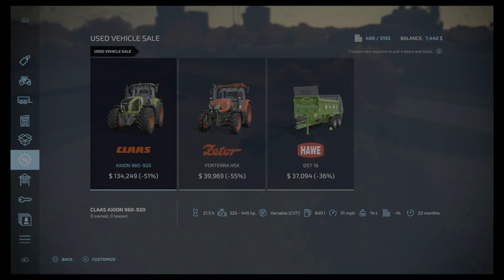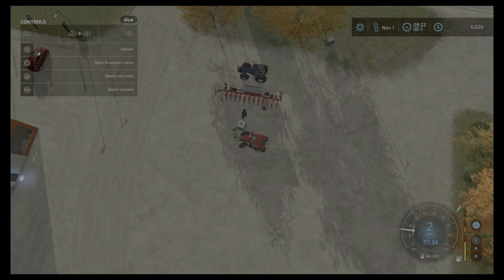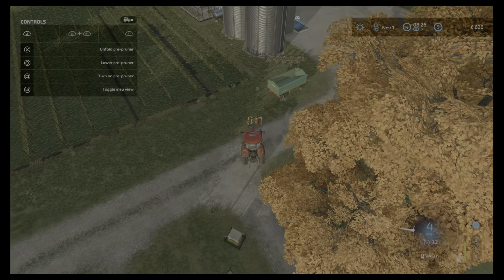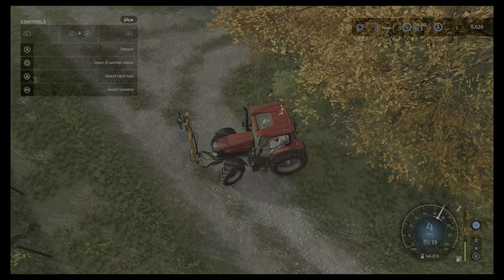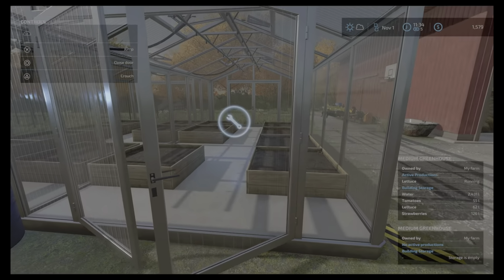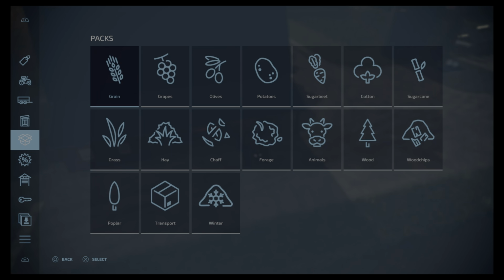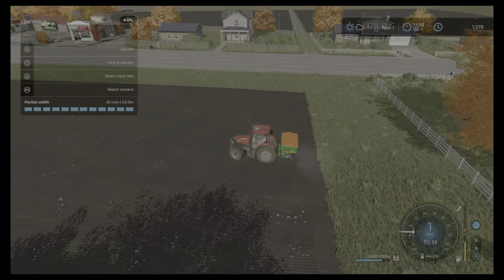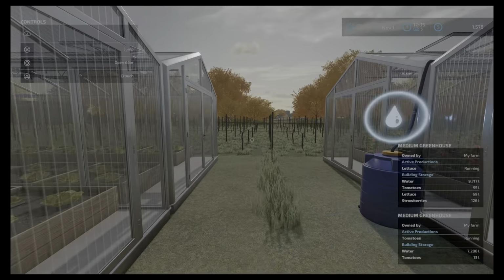Lets Play Elmcreek ep23. Farming Simulator 22 - Pruning the vines.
In the latest episode of our Lets Play on Elmcreek we buy a pruner for the grape vines, keep the water levels topped up on our greenhouses and get some oats put into the ground ready for our cereal production.